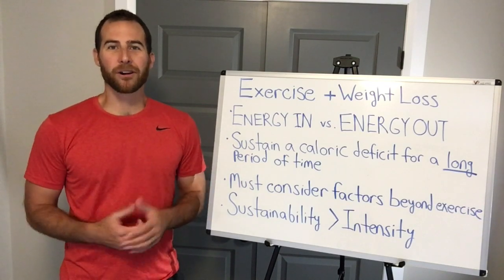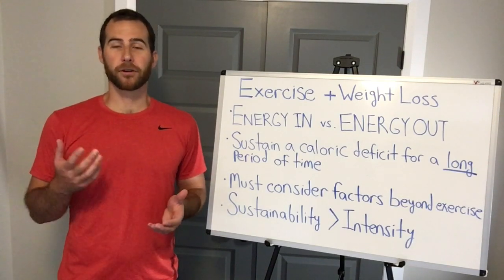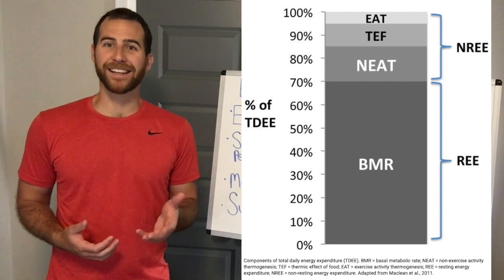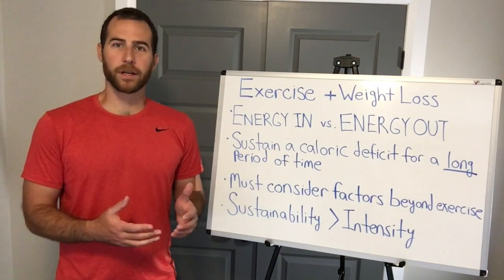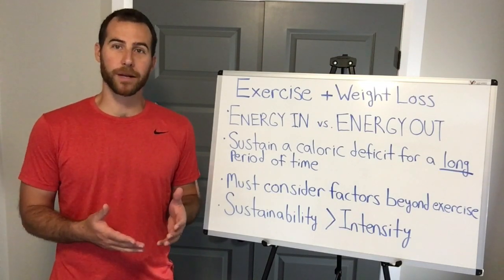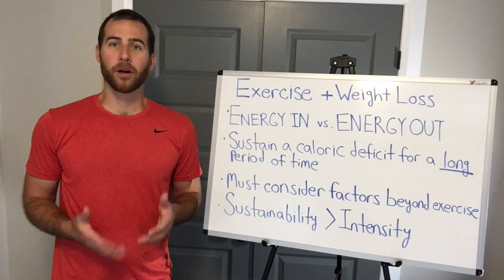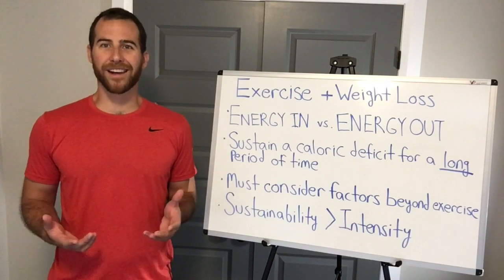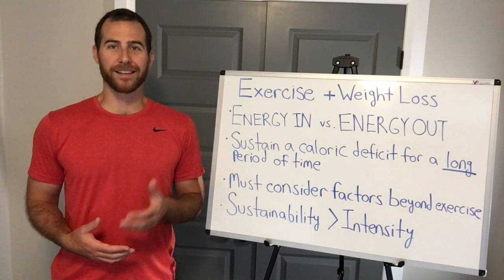The Best Exercise for Weight Loss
What’s the Best Exercise for Weight Loss?

It’s not circuit training, not bootcamp, not HIIT, hot yoga, or anything that comes to mind when you think about exercise and losing weight. But that’s in part because the way that exercise for weight loss is sold is completely backwards.

Fitness studios love to promote how their workouts burn high amounts of calories and use that information to claim their workouts are the best for losing weight. But the fact is that exercise only accounts for a small part of our total daily energy expenditure, and for best results, we need to consider the whole picture.

By sacrificing intensity for sustainability, we can achieve better, more permanent results.

Watch the video to learn what the best exercise is for healthy sustainable weight loss, and also get tips on how to make it a part of your daily routine.

Get Core Strength Essentials, my free guide to building core strength

Get Strength at Home, a 12-Week Strength Training Program that can be done at home with minimal equipment:

TIME STAMPS
1:45 How much energy do you burn during exercise?
3:58 What is the best exercise for weight loss?
4:20 How many calories do you burn at Orange Theory or F45?
5:10 Why more intense activities aren’t the answer
6:43 Why so many people gain weight when they start doing intense exercise

About me: I’m a Strength Coach and Personal Trainer, and I love my job. I have degrees in Kinesiology and Exercise Physiology, and have been helping people get stronger and move better full-time since 2009.  Through working with all kinds of different people ranging from elite basketball athletes to active seniors, I’ve learned that the “secret” to effective training is to take a long-term approach. The day you stop training is the day you stop improving, so training programs must be structured in a way that keeps our joints healthy and mind engaged while we build a strong and powerful body. Through sharing information and training tips here, I hope to help more people train for the rest of their lives.